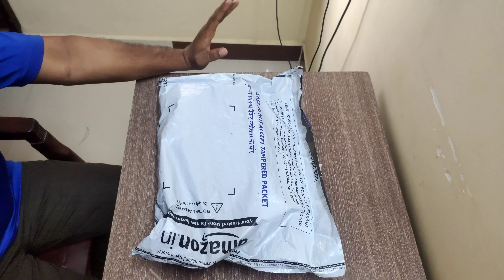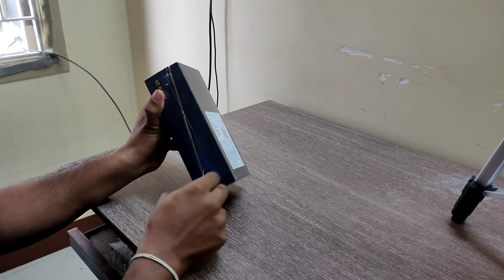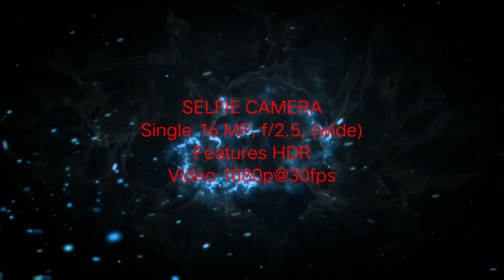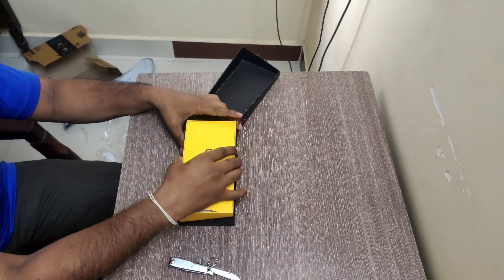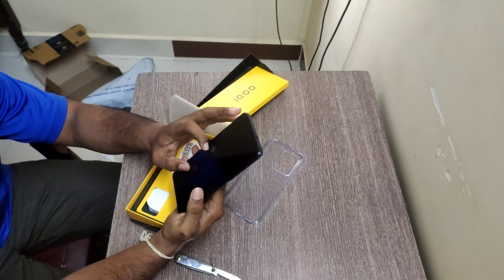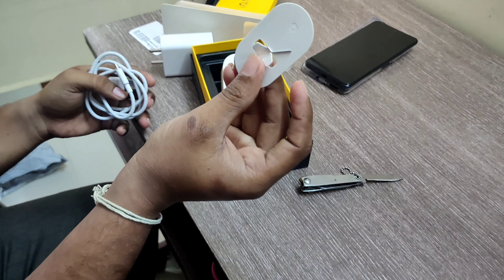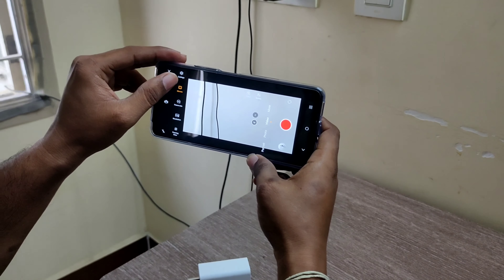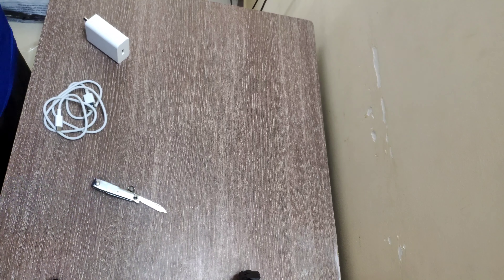IQOO Z5 Unboxing & Initial Impressions || NutCAsE YT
Thanks For Checking the Discription:-

Hey Guys, This is NutCAsE YT. iam a Small Streamer.

Device I play :- IQOO 3
Recorder :- IQOO Recorder
Streaming Software :- Omlate Arcade
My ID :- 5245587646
IGN :- SmashツNutCAsE
Clan :- SmashBro's (My Own Clan)
My Game Role:- Assaulter & Supporter

Please Support me Through Gpay / Phonepay :- 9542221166

Voice Commands:-

1. !abba
2. !ayyagaru
3. !backside
4. !basic
5. !bonda
6. !danda
7. !eliminate
8. !mood
9. !niranjan
10. !no4
11. !nuvevanivo
12. !scope
13. !thanku
14. !there
15. !yaparam
16. !abeysalley
17. !aypai
18. !lamdikoduku
19. !loot
20. !ohbhai
21. !paddava
22. !pukugadu
23. !punjushot
24. !revive
25. !vachesa